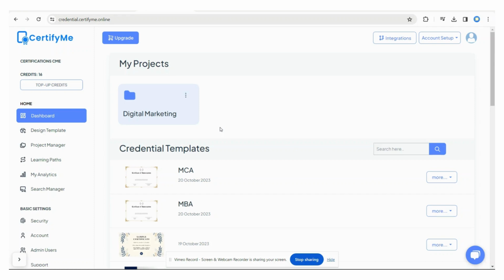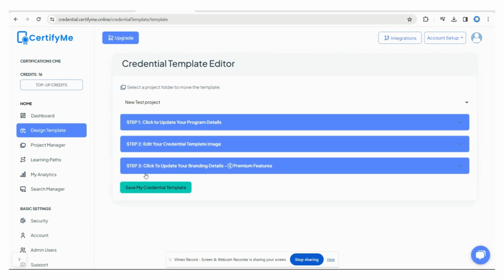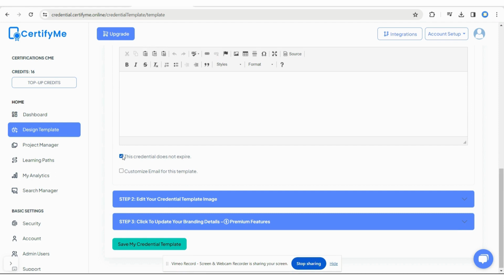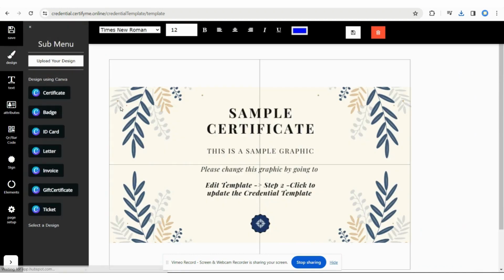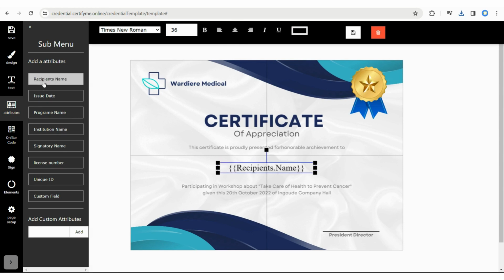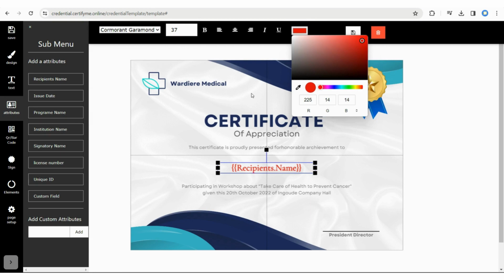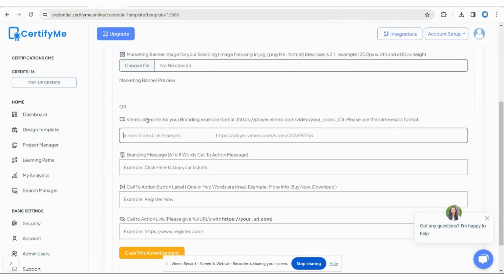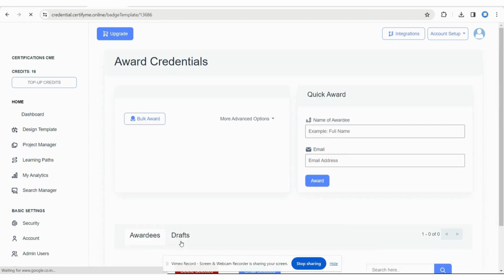How to Create a Credential Template in CertifyMe?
In this comprehensive tutorial, you'll learn how to get started with CertifyMe—a powerful digital credentialing platform. We'll walk you through every essential step, from creating a project to designing and branding your digital certificates or badges. Whether you're issuing credentials for workshops, training programs, courses, or events, this tutorial is your all-in-one guide to building professional, automated certificates.

What You’ll Learn in This Video:
How to create a new credential project using CertifyMe
Step-by-step walkthrough of the template designer
How to add and edit metadata (program name, issuer, skills, signatory, criteria, etc.)
Uploading or creating certificate graphics using the built-in Canva editor
Adding dynamic fields such as name, date, and unique ID
Customizing fonts, colors, QR codes, and signatures
Updating branding details: banner, video, messaging, and call-to-action buttons
Saving your final template and preparing to issue credential

Timestamp:

00:00 – 00:25 | Introduction & Creating a Project
Open CertifyMe and click on Project Manager
Name your project (e.g., ""New Test Project"") and click Create Project
Access your Dashboard and open the project (empty initially)

00:26 – 00:45 | Accessing the Template Designer
Click Design Template and choose a folder
Overview of the 3 design steps: Metadata, Graphics, and Branding

00:46 – 01:25 | Step 1 – Adding Metadata (Program Details)
Enter program name, issuing institution, write-up, skills, signatory
Add earning criteria and validity (in months)
Option to customize notification email using dynamic variables

01:26 – 02:25 | Step 2 – Adding Graphics (Designing the Certificate)
Click on the design box to open the Designer
Upload your own design or use Canva integration
Add dynamic fields using Attributes: recipient name, issue date, unique ID
Create and insert custom attributes
Customize font, size, color, and add QR/barcode
Upload signature images
Use Page Setup for custom page format
Click Save to finish graphics

02:26 – 03:10 | Step 3 – Adding Branding Details
Upload a banner image or insert a Vimeo video URL
Add a branding message
Set a CTA button label (e.g., “More Info”)
Save your branding

03:11 – 03:30 | Saving & Final Wrap-Up
Click Save My Credential Template
Confirmation that the credential template is now ready to use

Ends with: “You're done—Happy Credentialing!”"